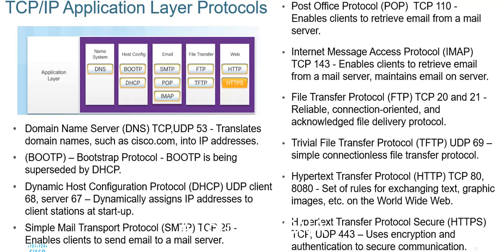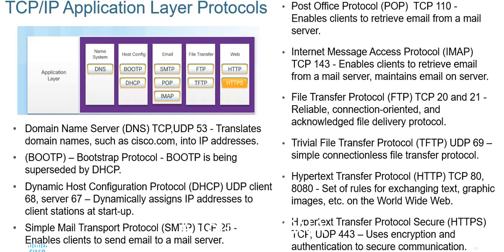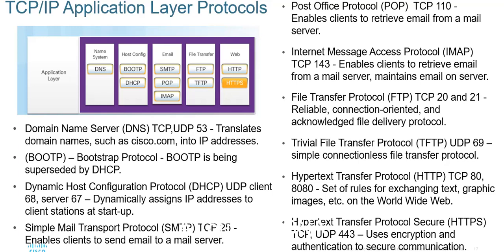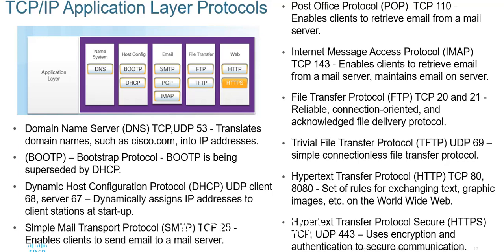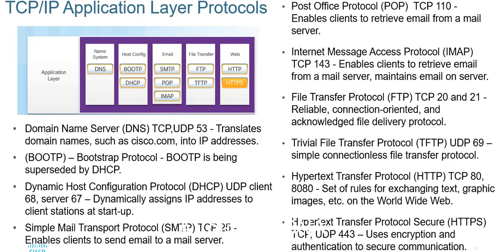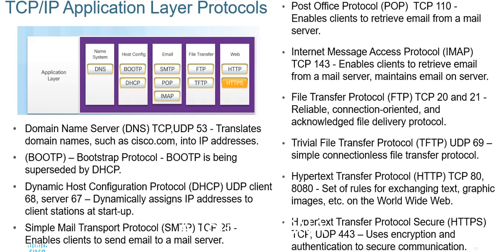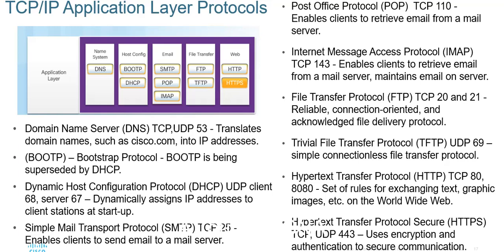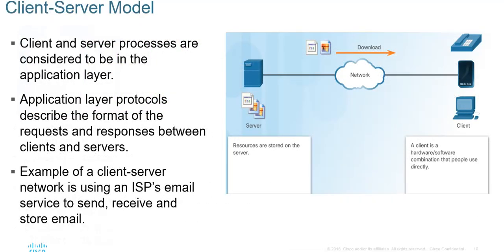CCNA Tutorial Chapter 10 p-2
in this video you will the application layer, the protocols and their functions.